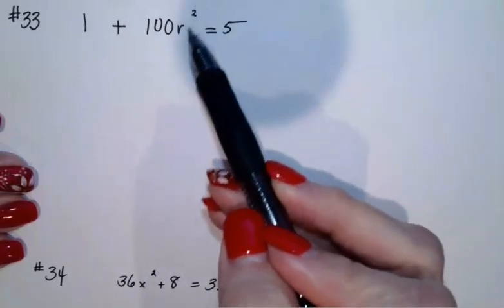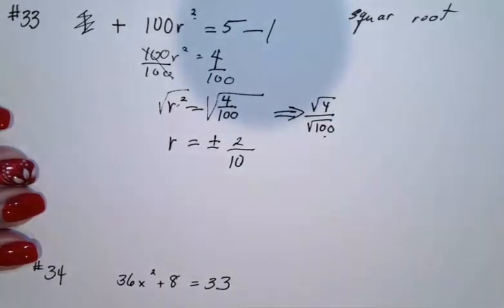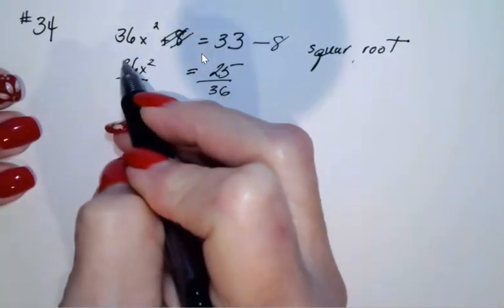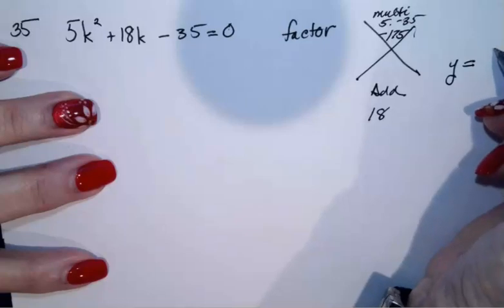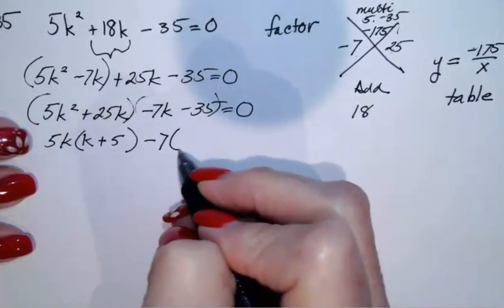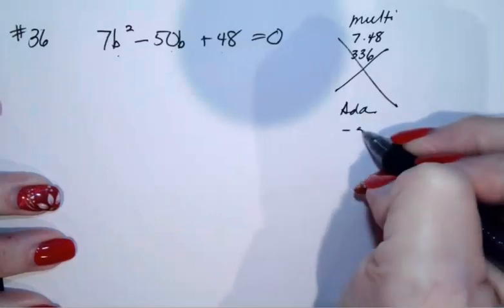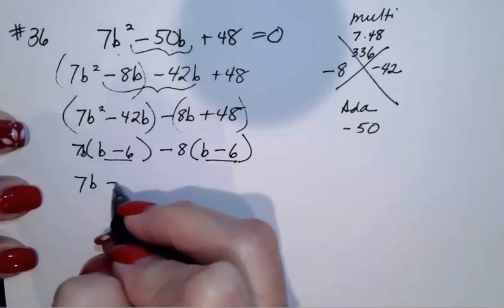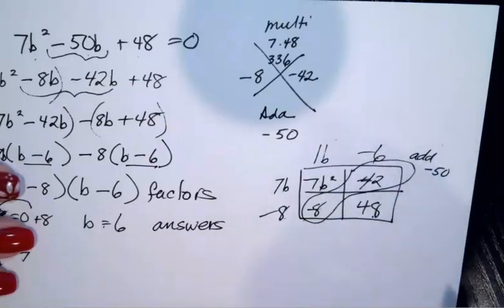prob 33 to 36